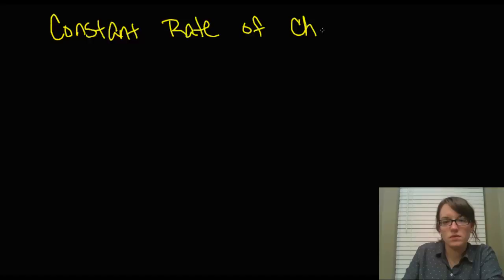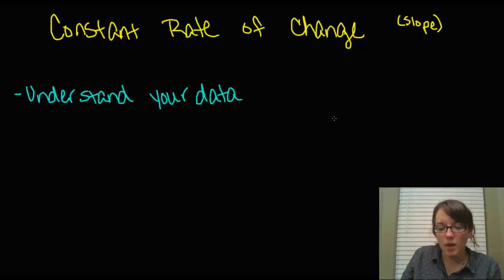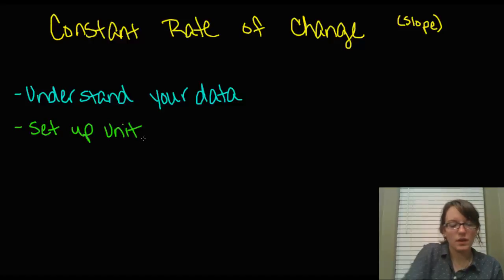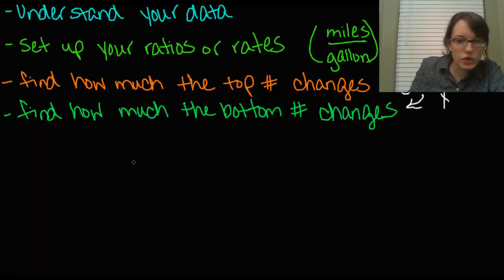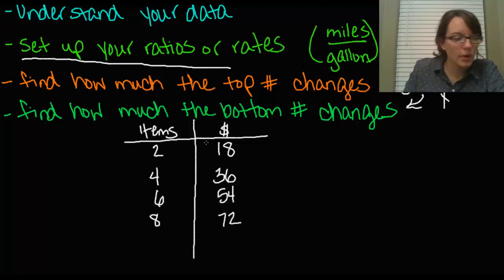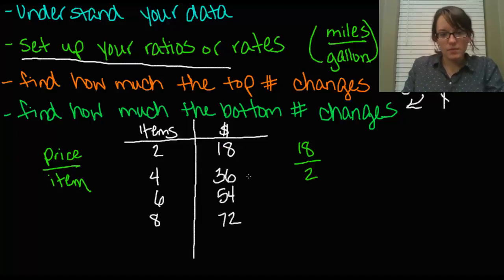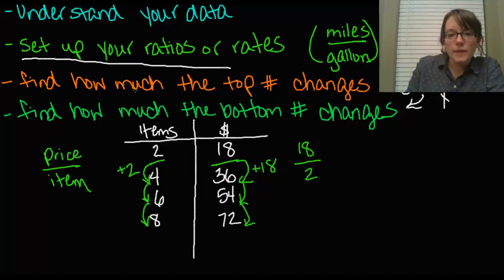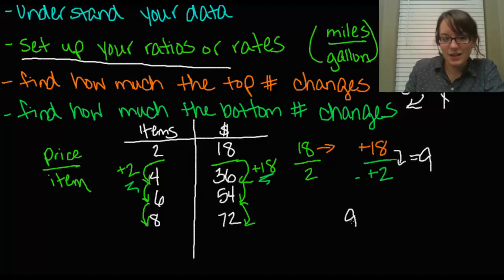Constant Rate of Change